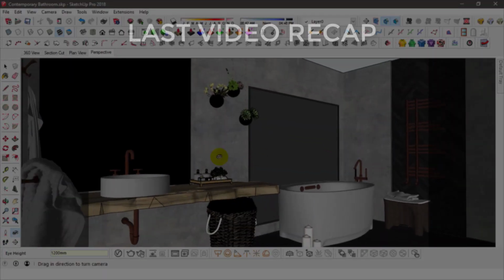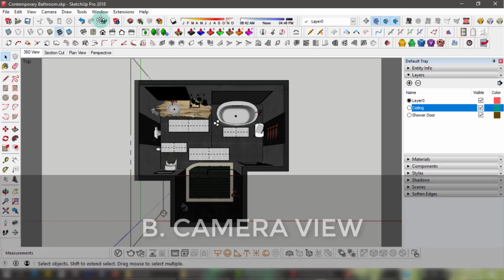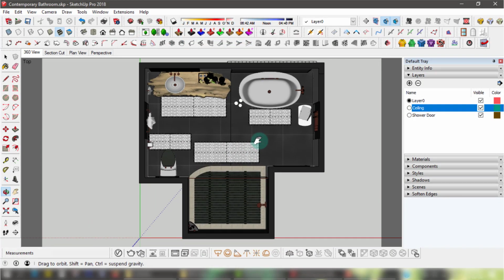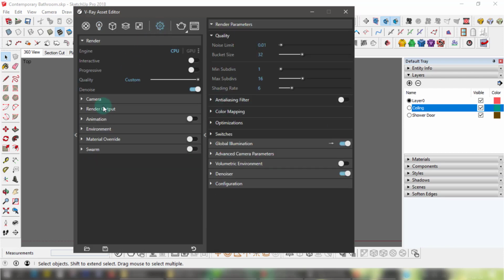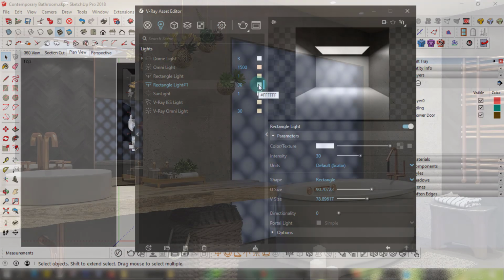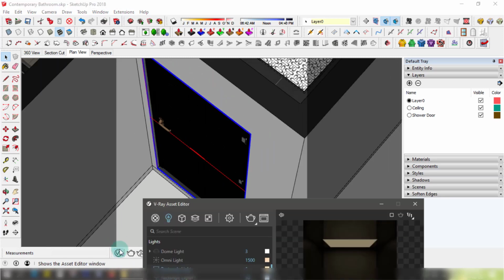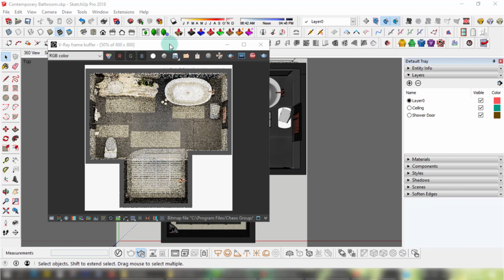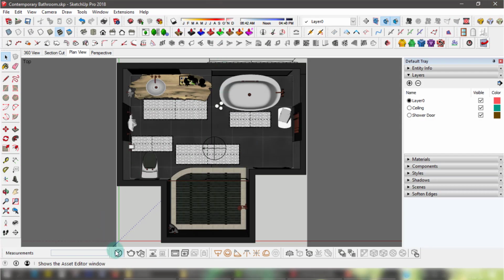Rendering a Plan/Furniture Layout Tutorial | VRay Camera Setup Part Two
In last week’s video we talked about VRay’s camera setup for rendering a regular perspective and a 360 panorama, we also covered Camera Placement, height, angle, and how to pair Sketchup’s field of view with VRay’s aspect ratio.
In today’s video, we’ll talk about the setup for a top view or plan/layout view render using a Perspective Camera View, and a Parallel Projection Camera View.
In my next video, on Thursday; we’ll finish off this series with rendering a section cut using VRay’s Mesh Clipper.

** Software Used:
- Sketchup 2018.
- VRay Next (4.00.02).
- Photoshop Cs6 Extended.
- Materialize 1.78